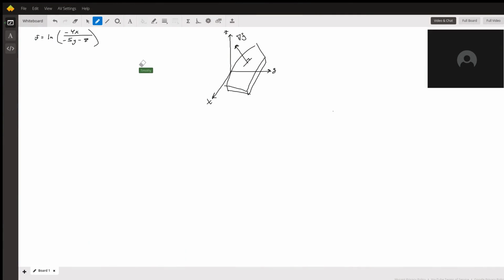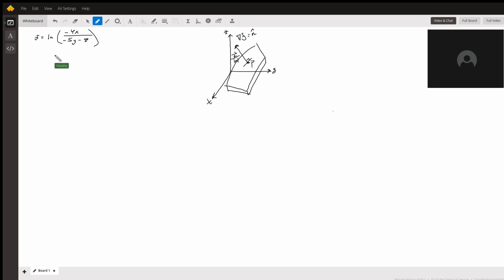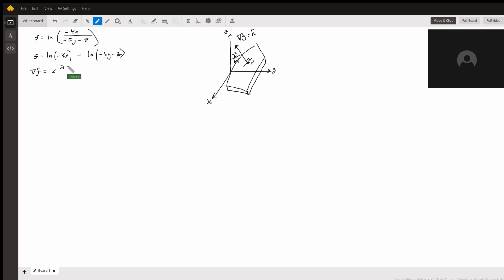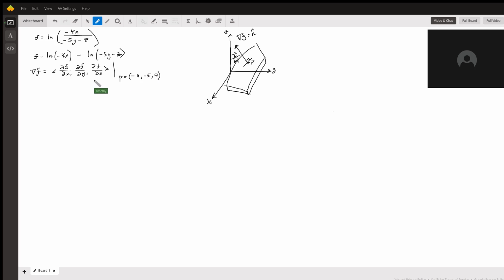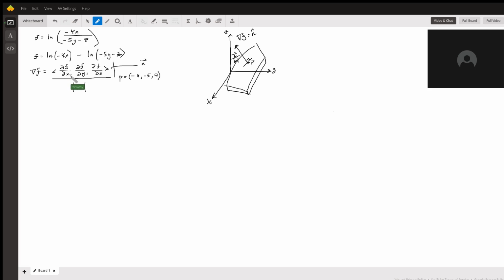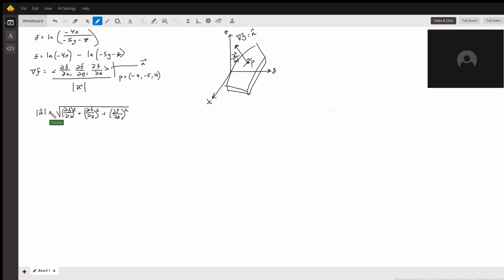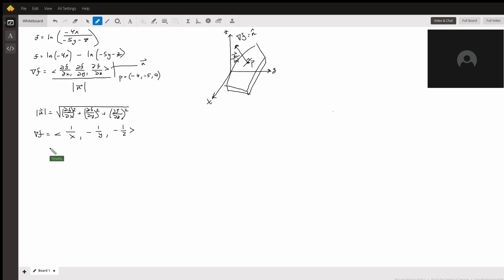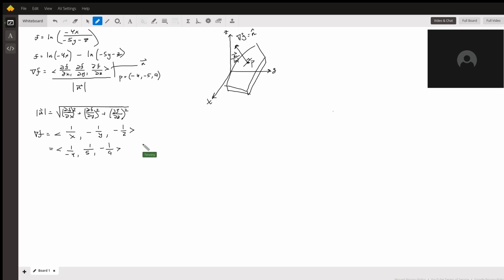Unit Normal Vector to the 3D function - Calculus III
Question: Finding a unit normal vector to a surface
Find a unit normal vector to the surface z(x,y,z)=0 at the point P(-4,-5,9) for the functionf(x,y,z)=ln(-4x/(-5y-z))Please write your answer as a vector ⟨a,b,c⟩ with a negative z component, and show your answer accurate to 4 decimal places

Answered By:

Timothy D.